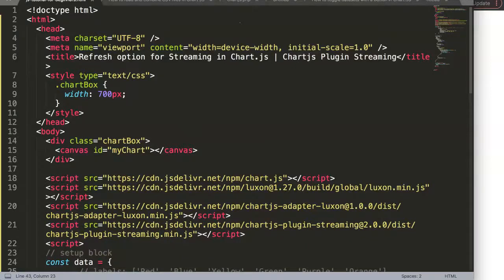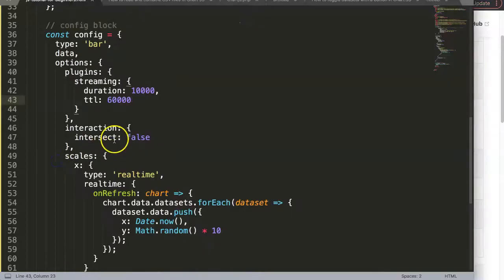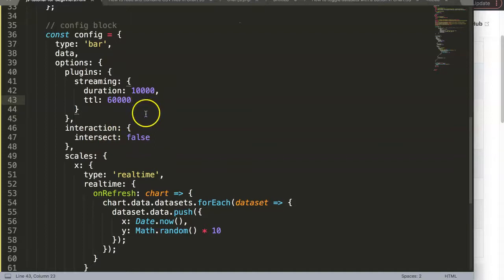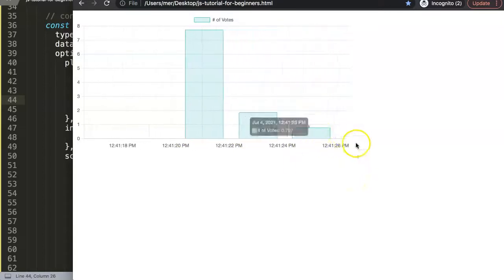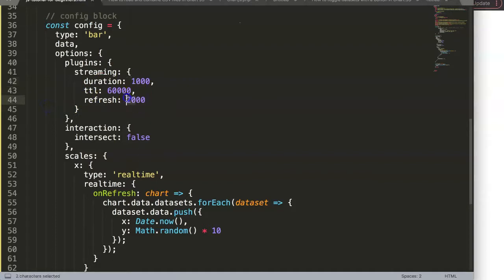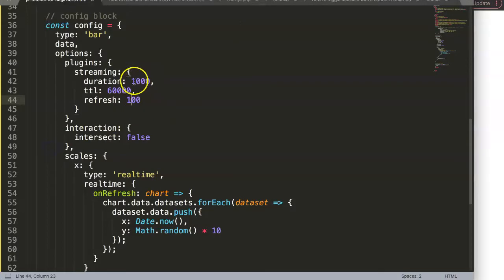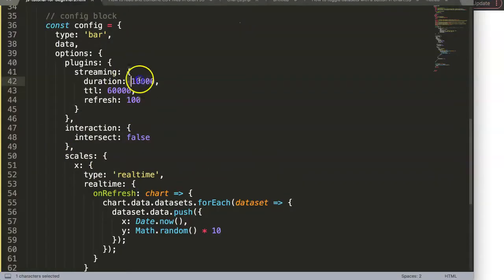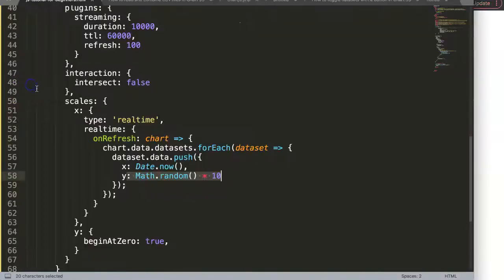12 refresh option for streaming in chart js chartjs plugin streaming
12 Refresh option for streaming in Chart JS | Chartjs Plugin Streaming Series

In this video we will explore how to use the refresh option for streaming in Chart JS. The chartjs plugin [chartjs-plugin-streaming] creates a special streaming add on which makes the chart show realtime data. This feature can be extremely useful for stock charts or any chart that needs to track data and the time and date in seconds.

Displaying real time data for Chart js is exciting and with this plugin it is easy to do. Creating a real time graph in Javascript and streaming data in Chart JS is a very advanced topic. We will cover it all in this Chartjs Plugin Streaming Series. Let's begin!

Chart JS Dashboard Series:
👍 Most Liked Video Series: